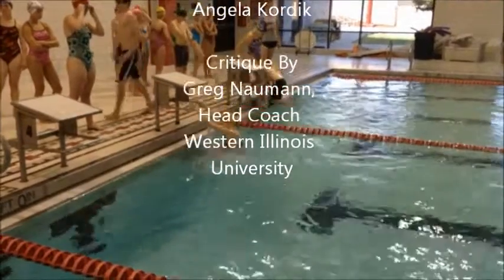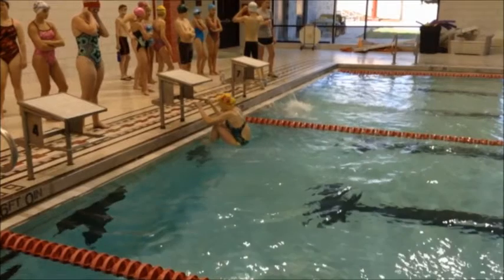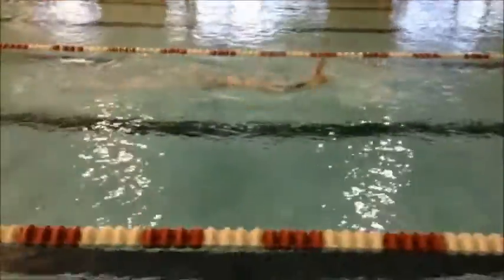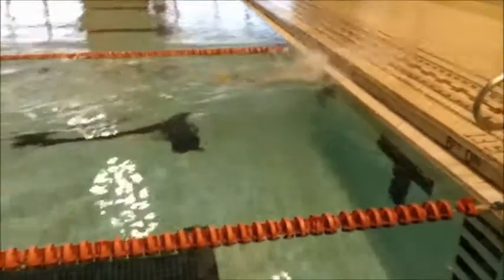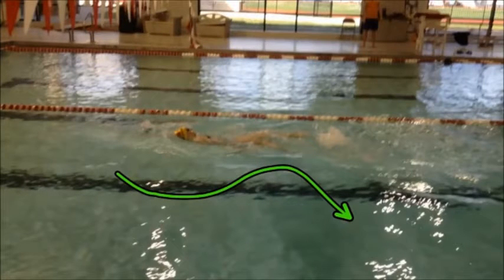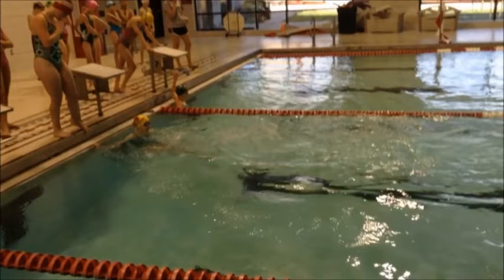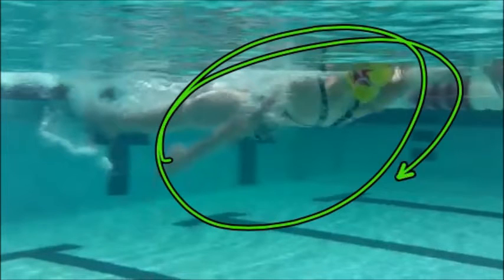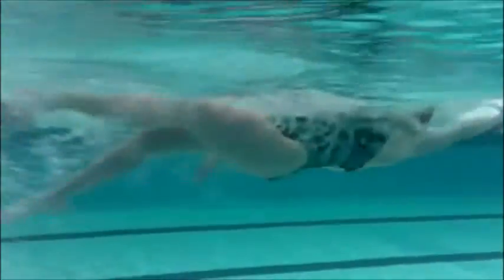2013 Angela Kordik Backstroke